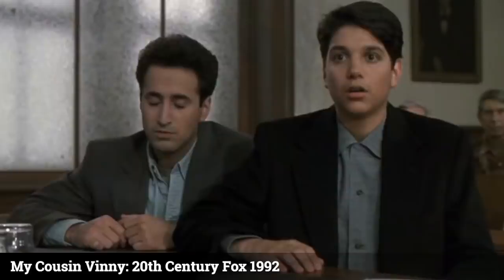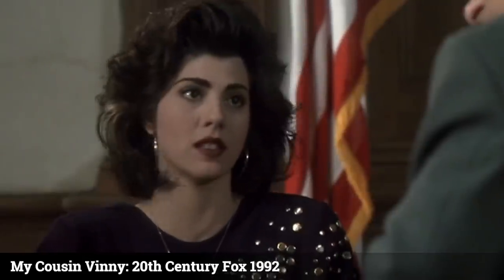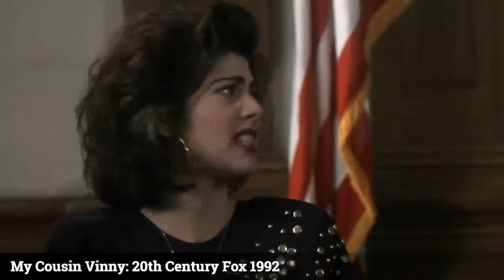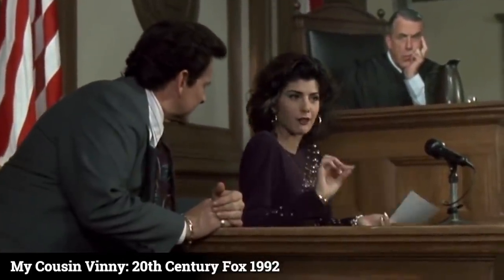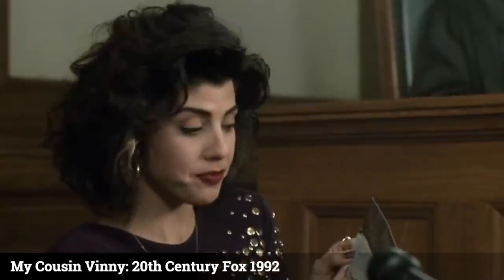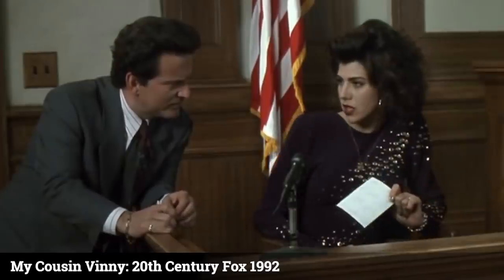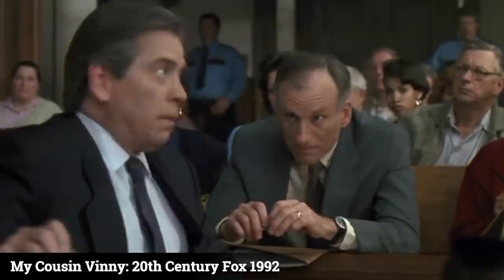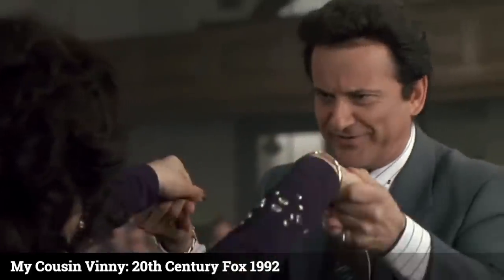The Defense is Wrong - My Cousin Vinny ADR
Original Media: My Cousin Vinny – 20th Century Fox circa 1992